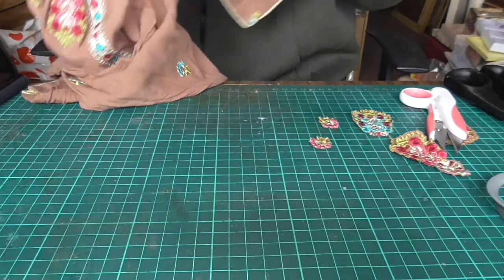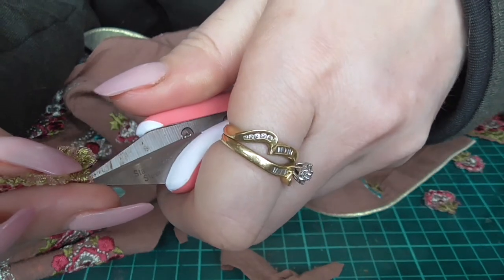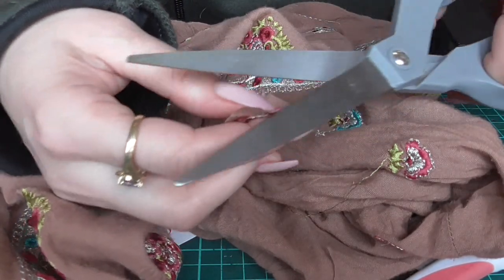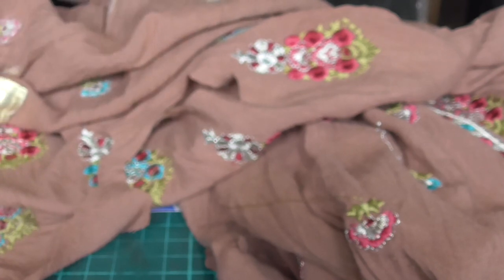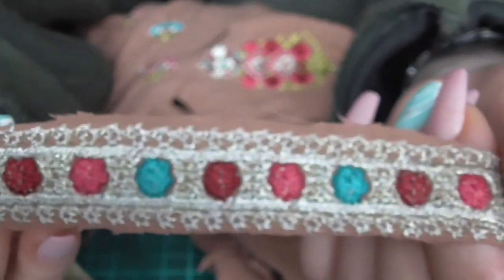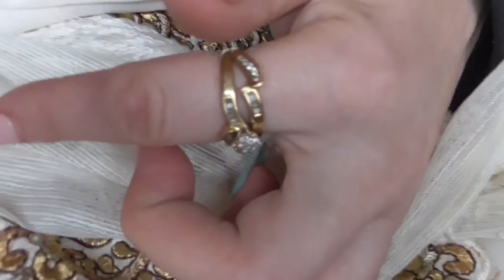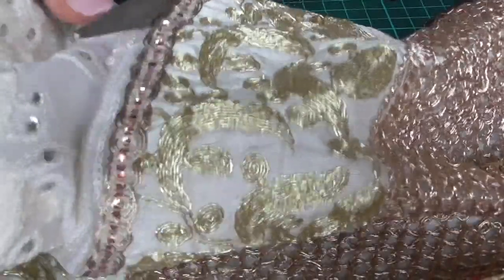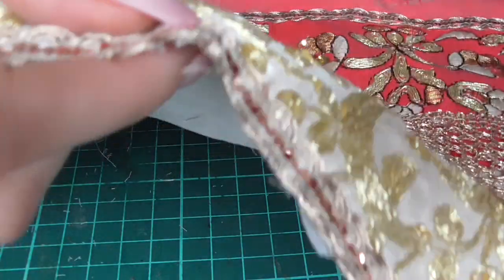Deconstructing a sari for boho projects pt 1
I hope this video helps you Jni or anyone else to have an idea on taking apart a sari you may have bought from an opp or thrift store.